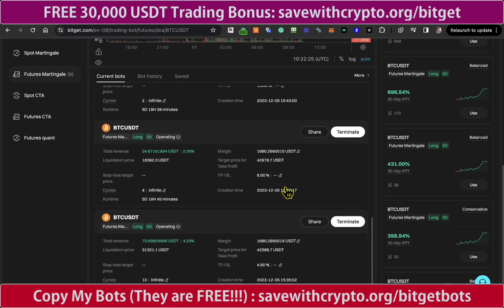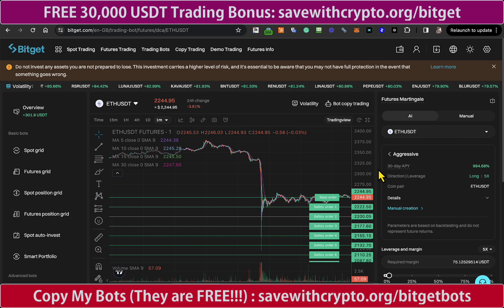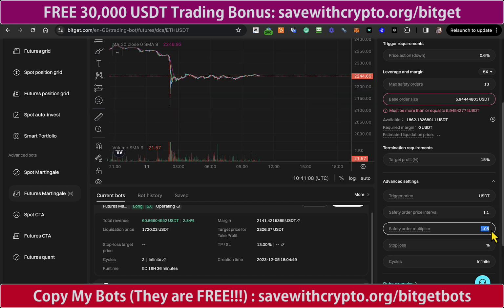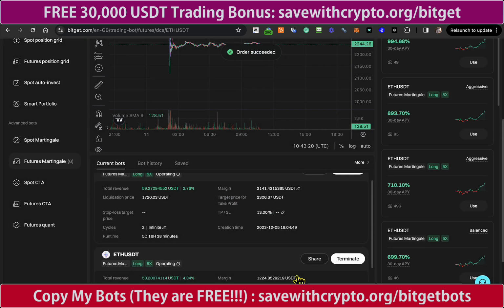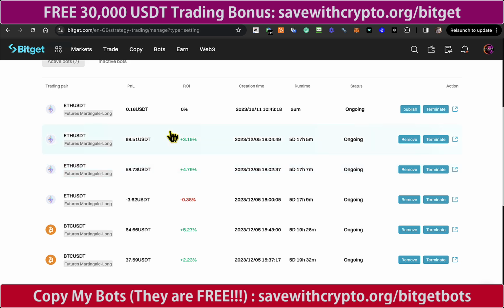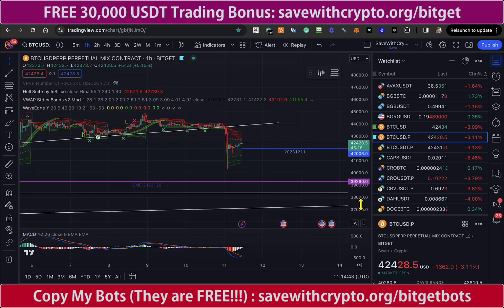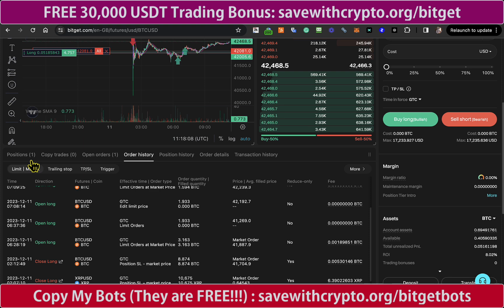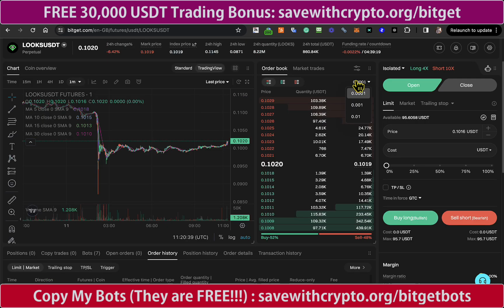Bitget Trading: Bitcoin Crashed, Did I Get Rekt? Did My Bots Get Rekt? Update On My $1000 Giveway!!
1. to get $30k because if you sign up normally without my link it will be $5k!

2. Then join my Telegram Group

My Bitget Trading Bots: (Make Money While You Sleep!)